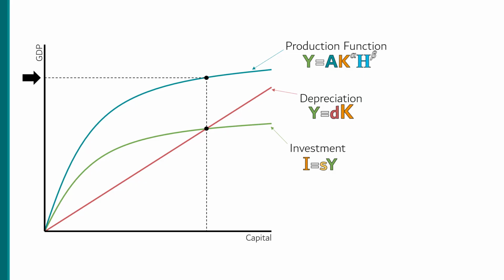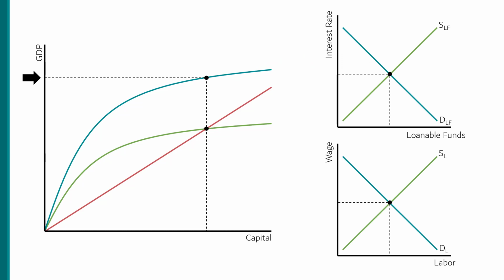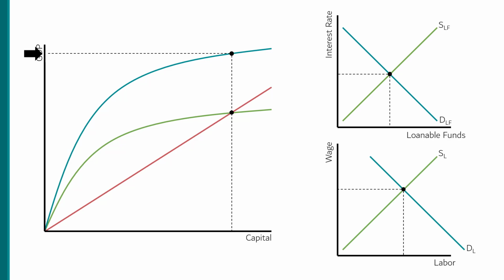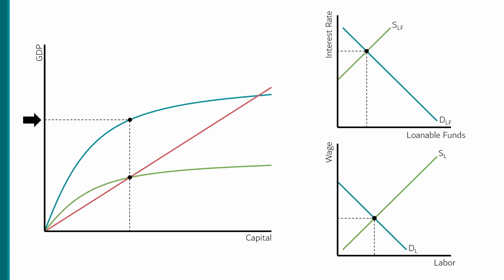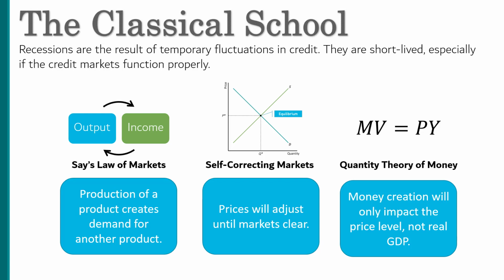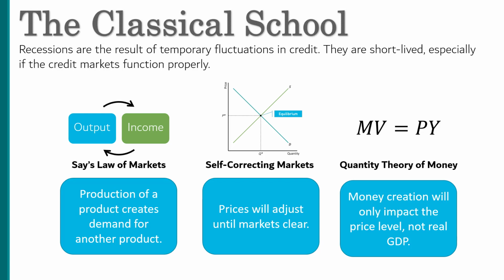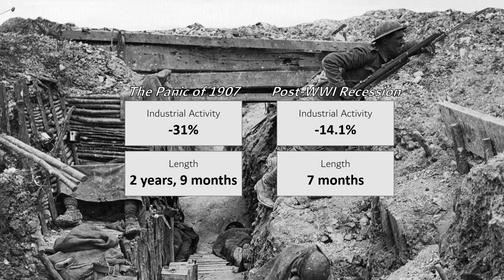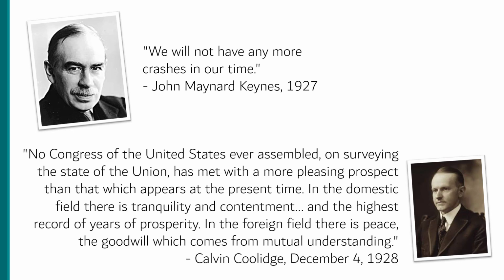The Classical School